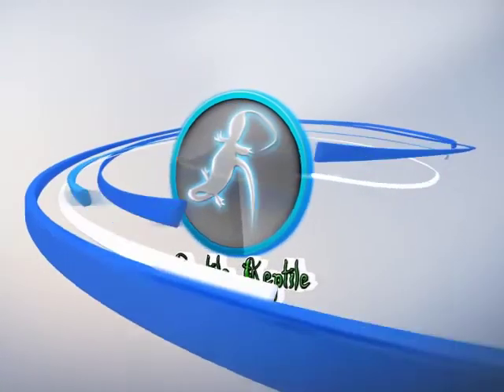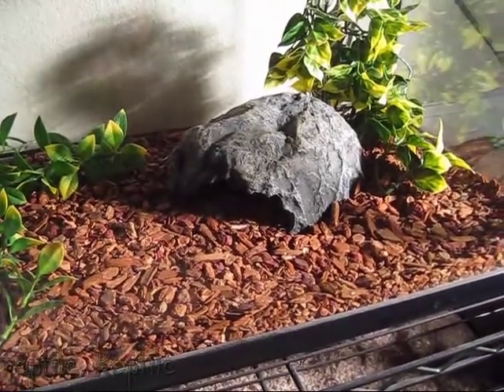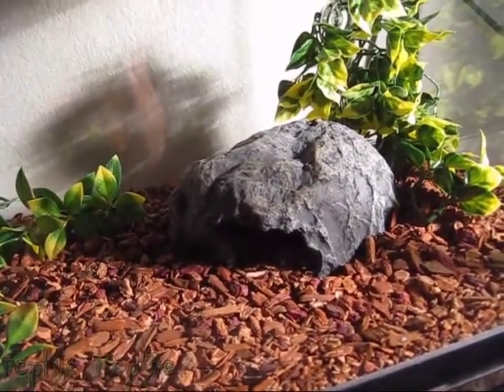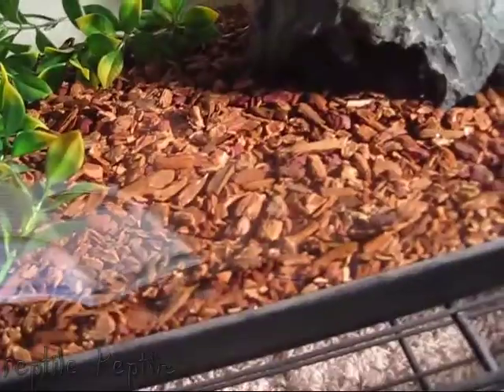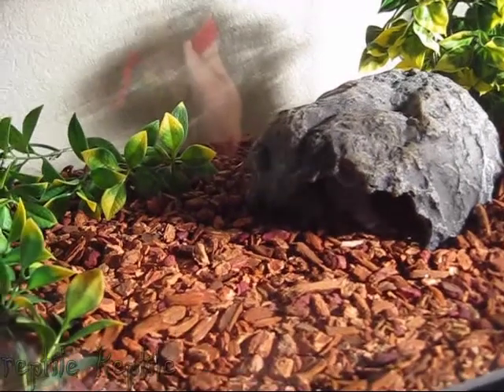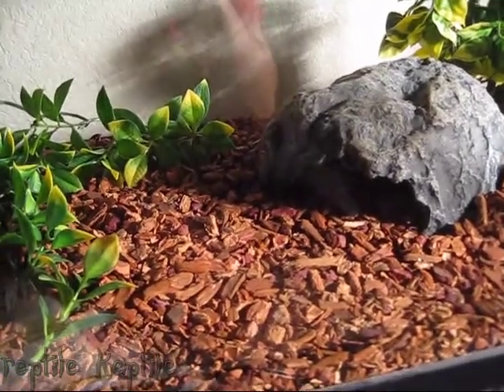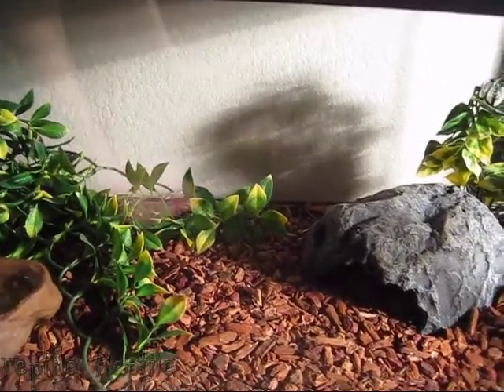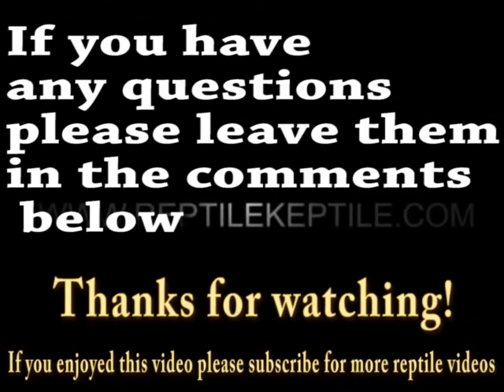Ball python necessities